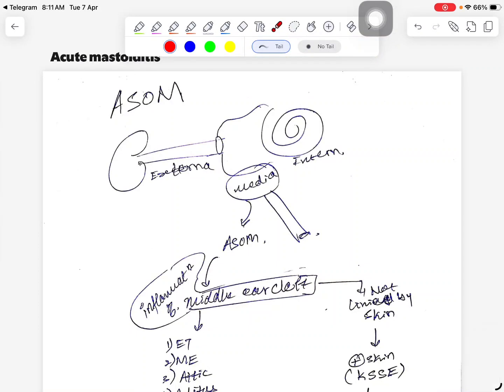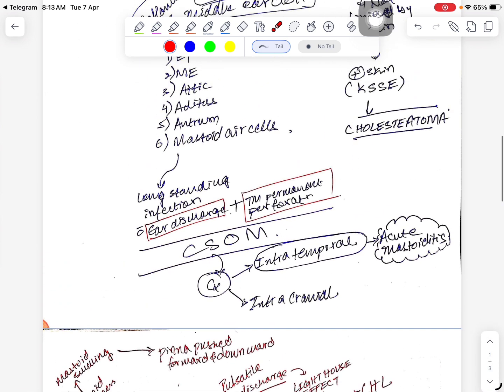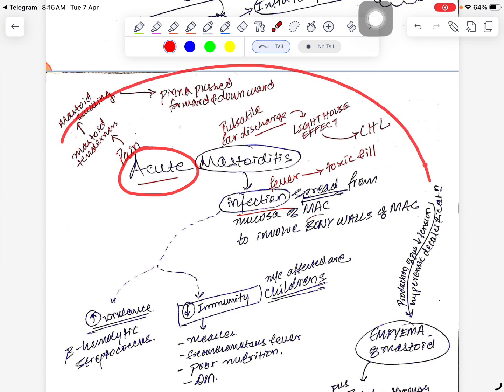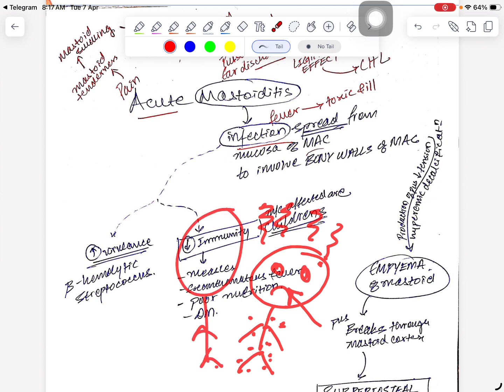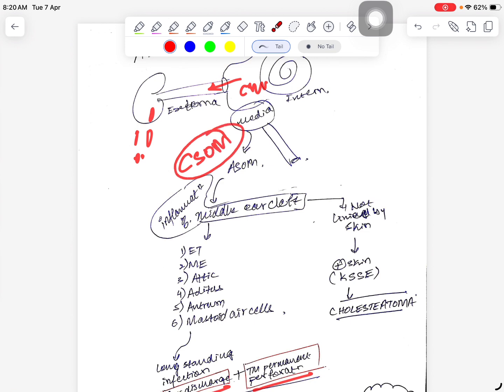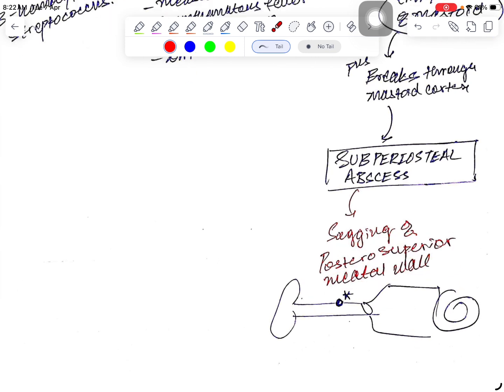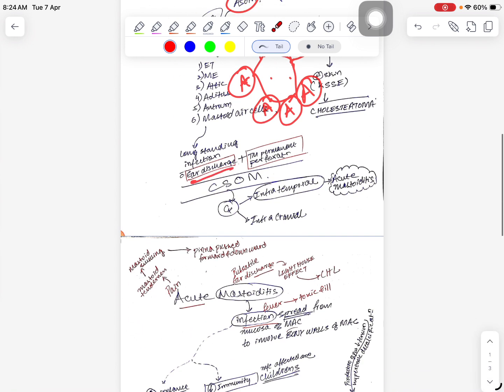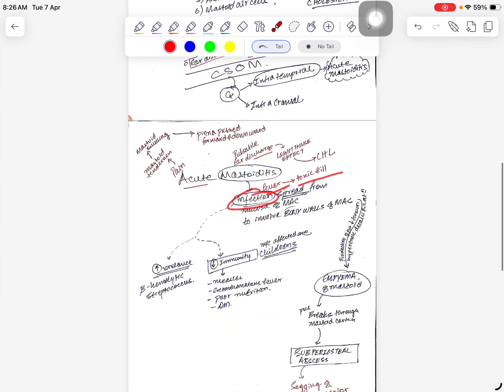Acute Mastoiditis | With tricks to remember